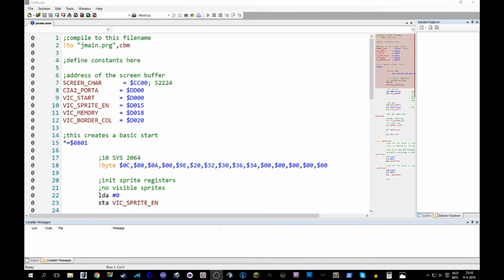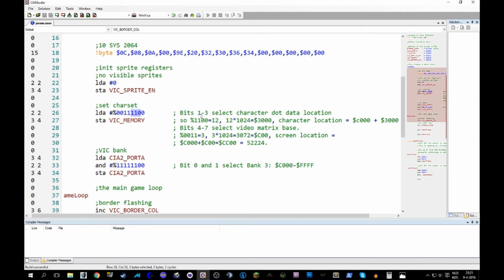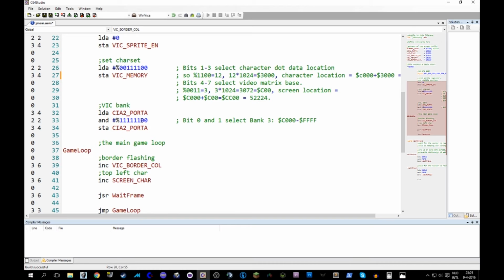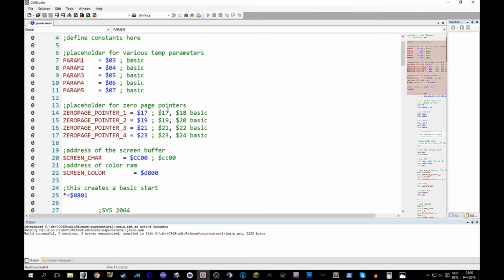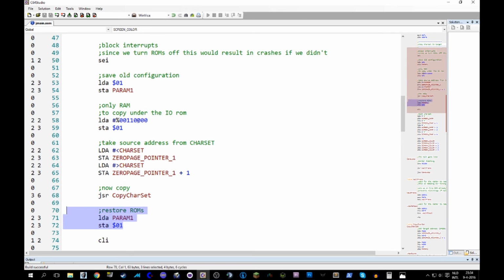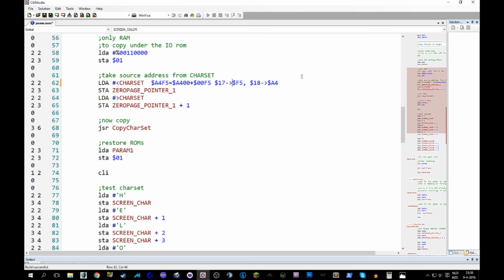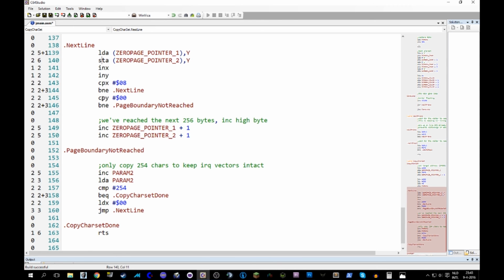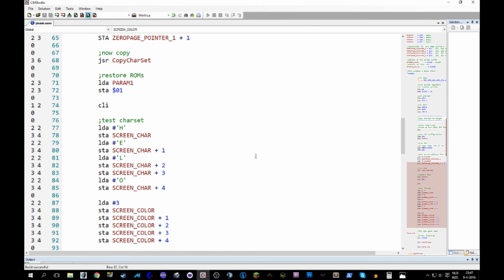writing a game supernatural step 2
I take a look back at step 1 (to explain some things in more detail) and then go on to step 2: copying in our own character set.